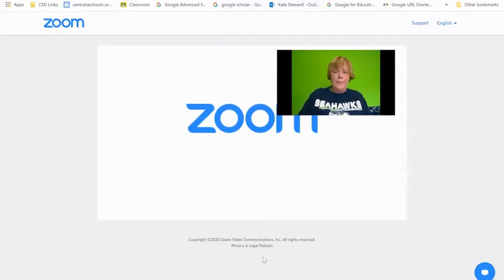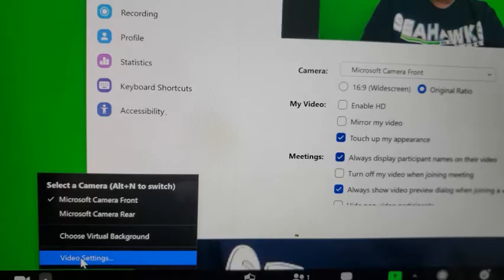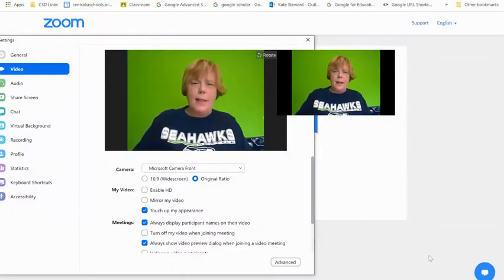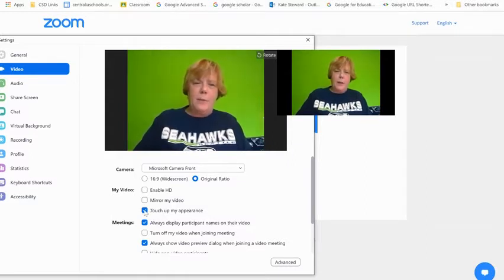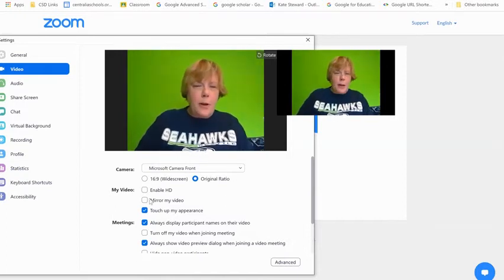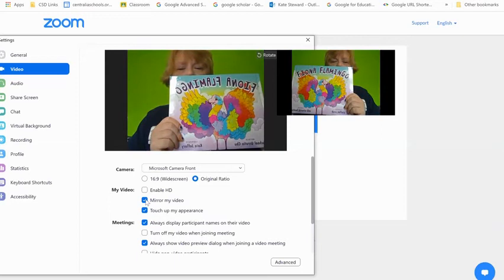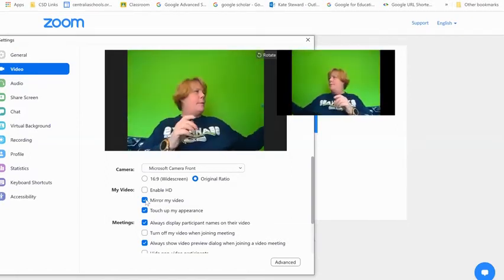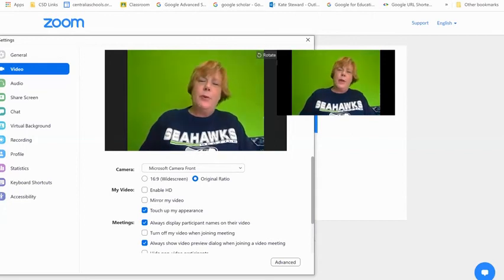Zoom Meeting Recording Mirror Image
When doing live Zoom Meetings, and showing materials, here is a link on how to turn off mirror image so that the text and numbers are not backwards